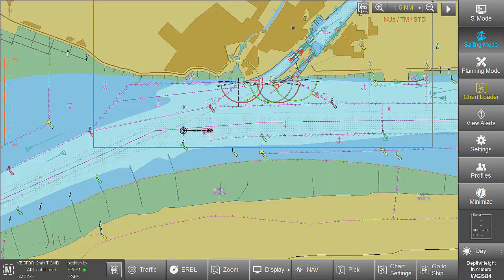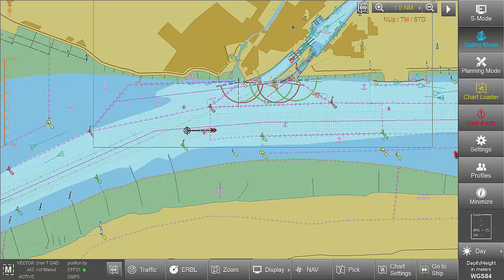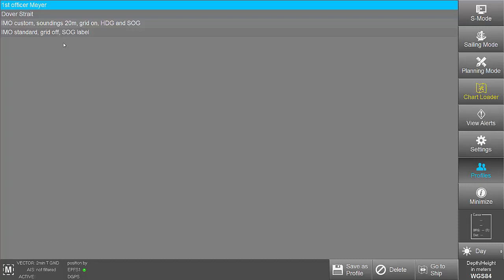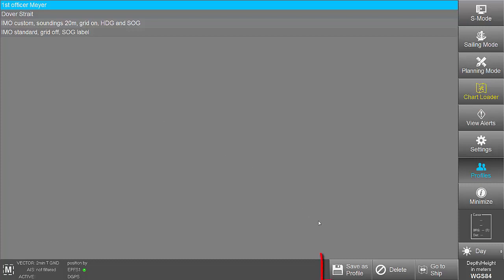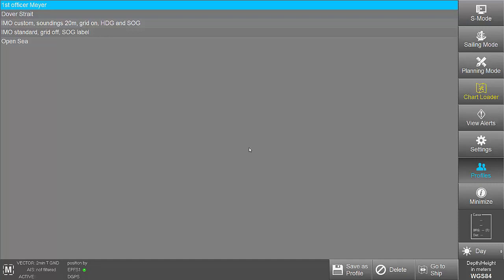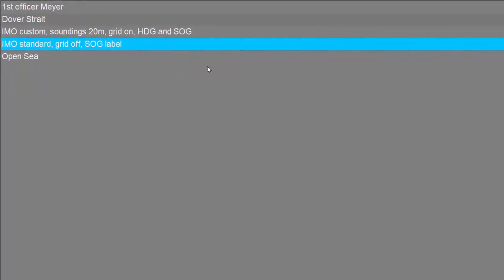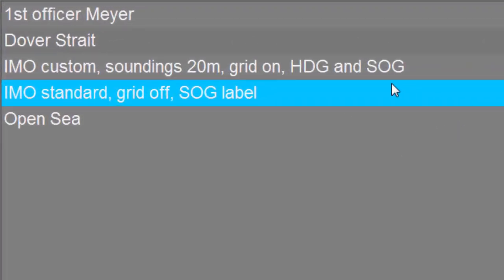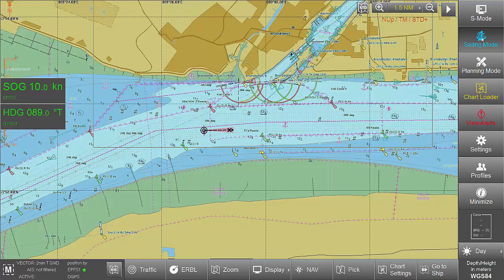ORCA Master G2 Profiles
ORCA Master G2 is a versatile navigation system including a wide variety of user settings which can be utilised to configure the system to fit the particular navigation scenario in the best way.  The Profiles menu in the task bar allows quick access to  different profiles. This facilitates quick access to more than 200 settings over the system which can be changed at a single touch or click to match different scenarios, for example berthing, river navigation, or open sea voyage.